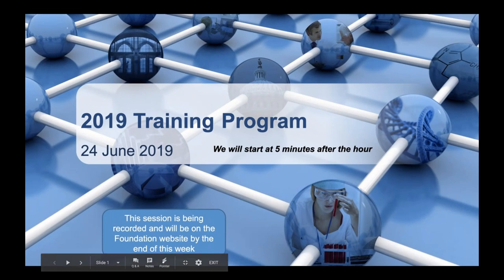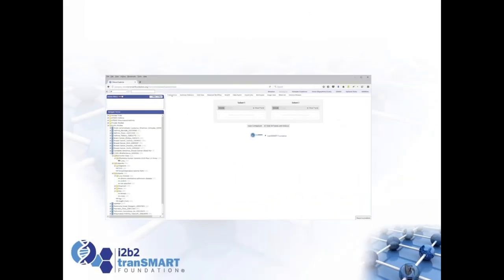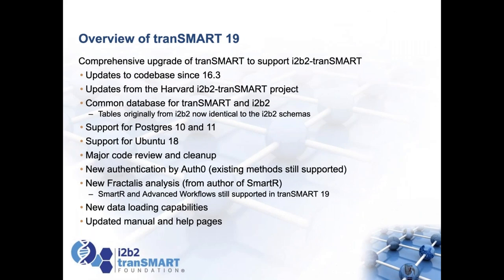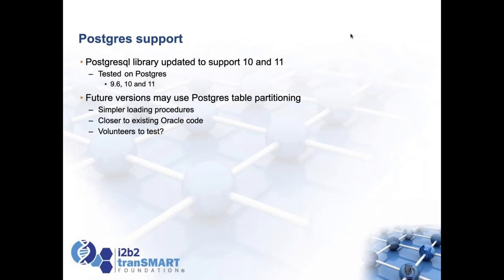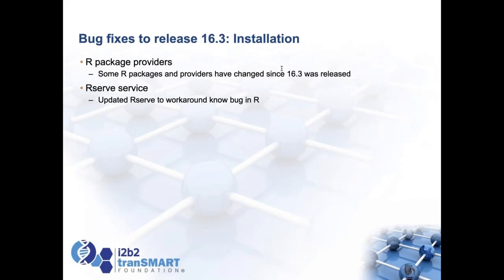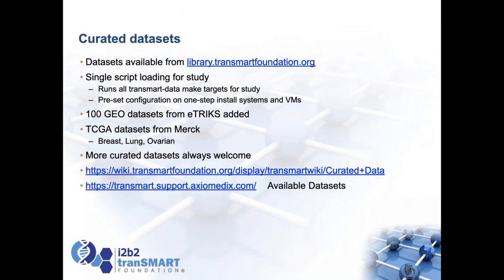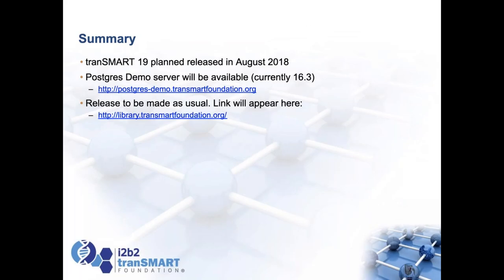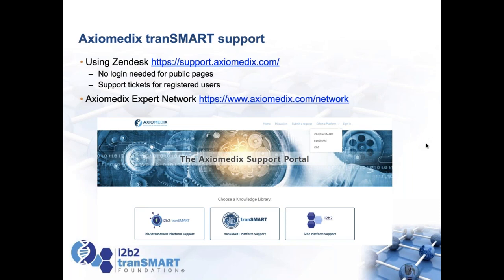2019 i2b2 tranSMART Platform Training Preview of v16 4 of the tranSMART Platform